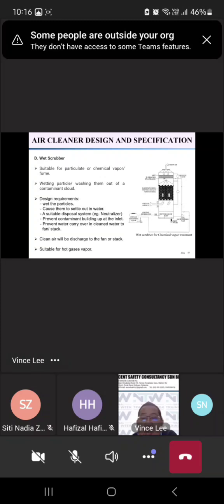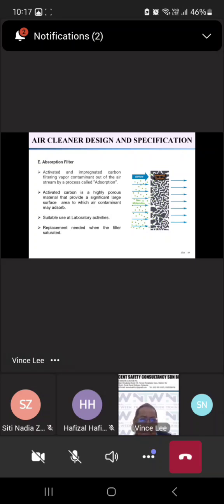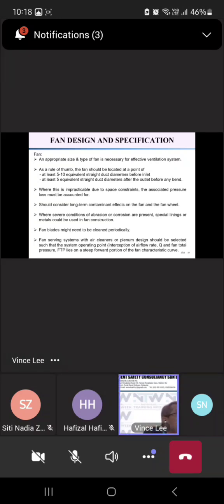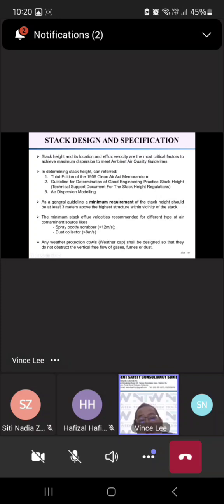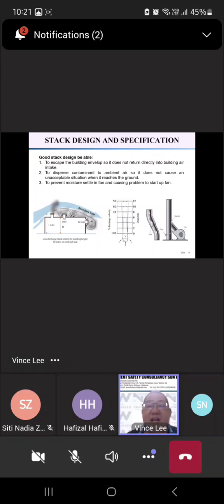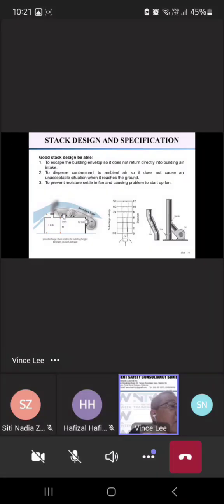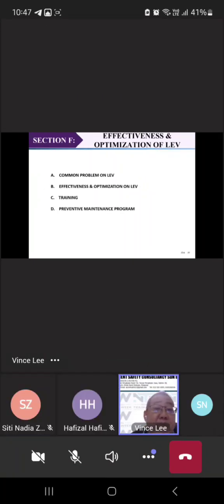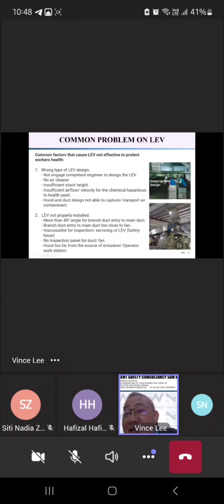June 22, 2025